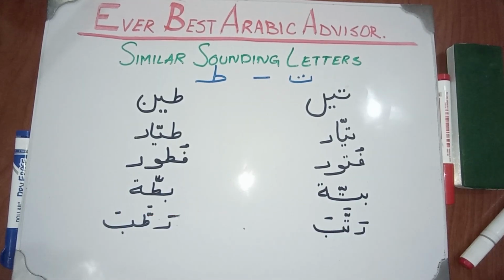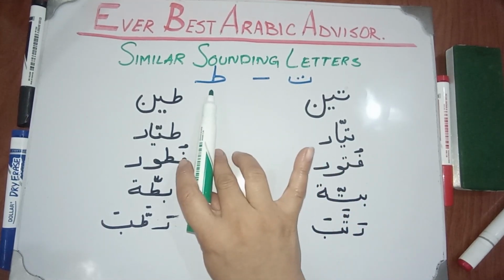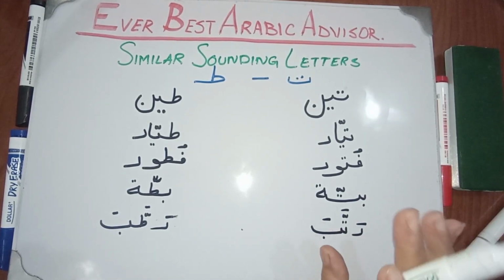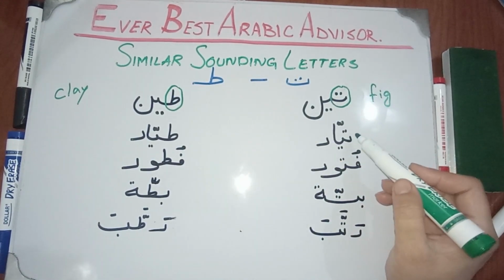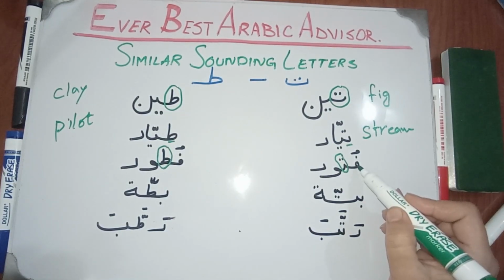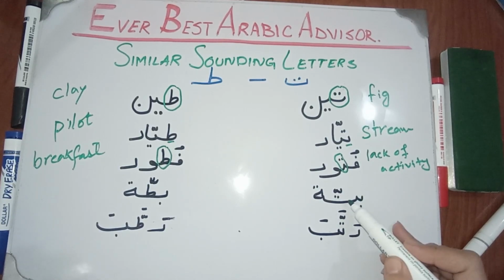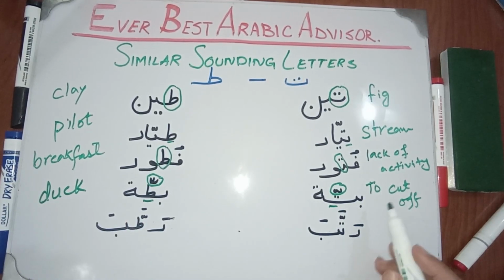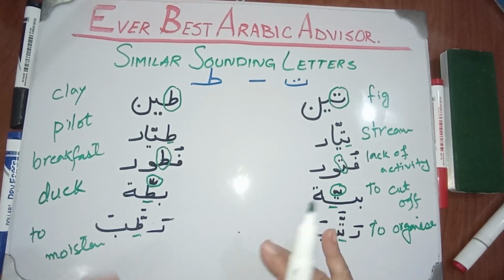Similar Sounding Arabic Letters:Lesson 2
In next videos you will learn the difference by practicing similar letters in words. Where you can understand how just by mixing similar sound new words are formed and meaning are changes.

Arabic Letters taa[light] and taa[heavy] both have 't' sound.And often confused by learners.You will learn difference in this video.Their articulatio point is even also the same.
Must practice along with me and share your work with me I will chek it for you.